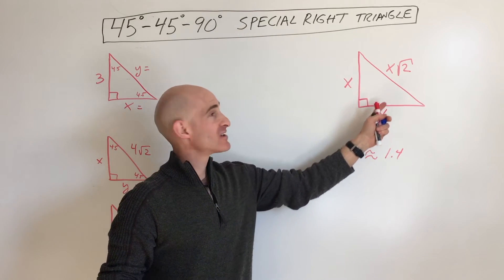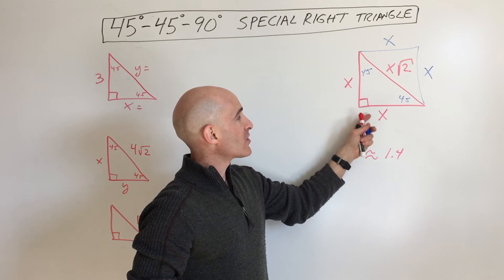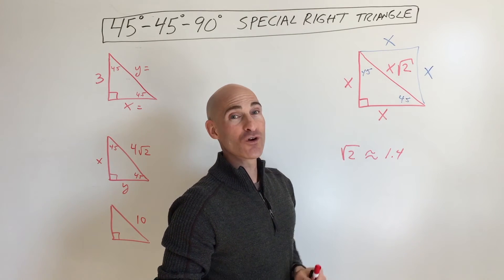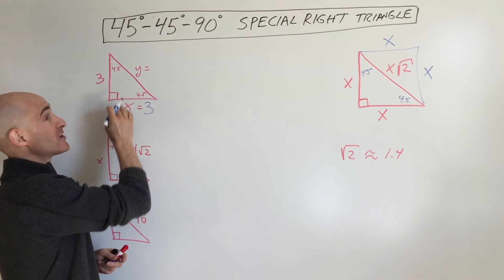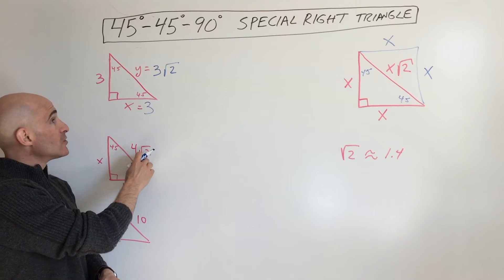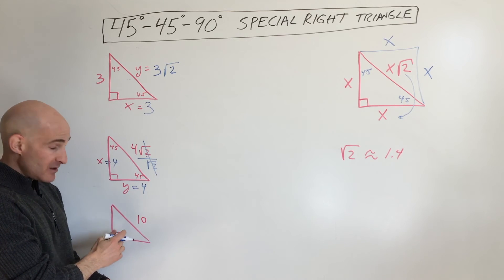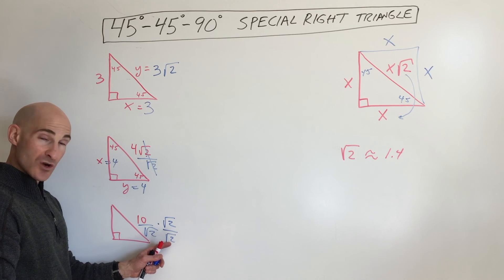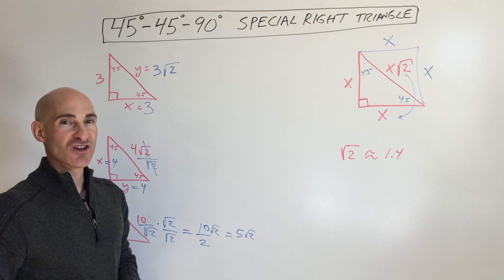45-45-90 Special Right Triangles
How to find the missing side in a 45-45-90 Special Right Triangle.

Timestamps:
00:00 Intro
0:09 What are the Ratios of the Sides in a 45 45 90 Triangle
1:03 Example 1 Solve for the Hypotenuse Given the Leg
1:31 Example 2 Solving for the Leg Given the Hypotenuse
1:54 Example 3 Solving for the Leg Given the Hypotenuse and Rationalizing